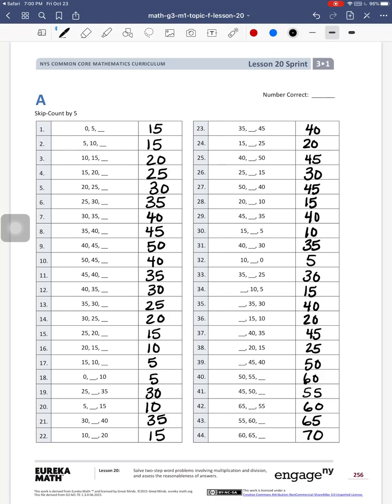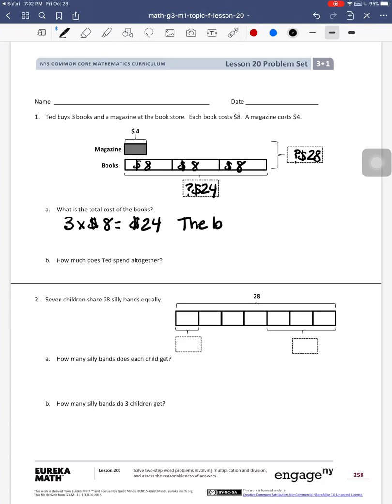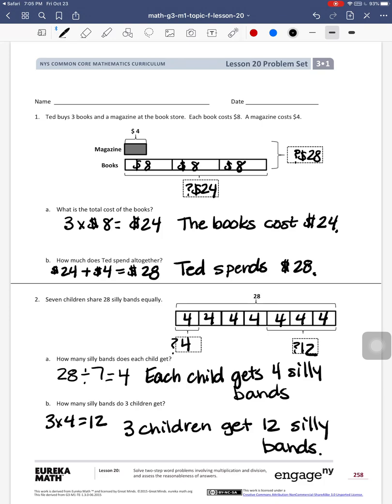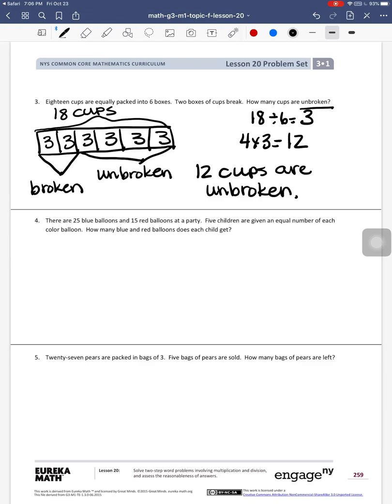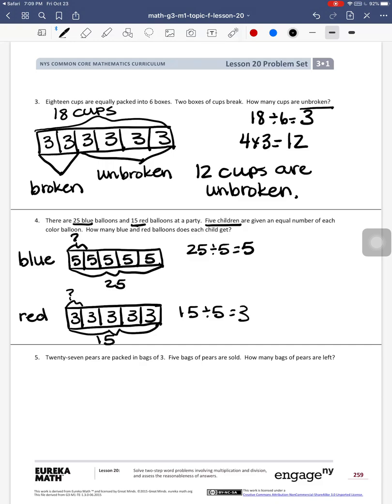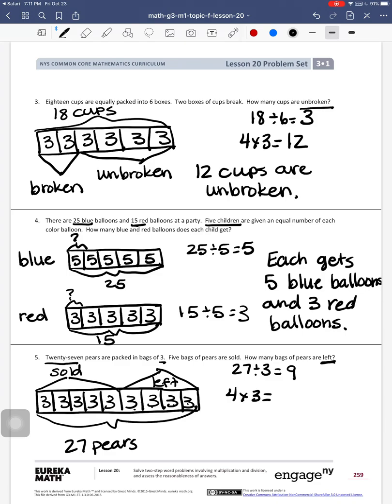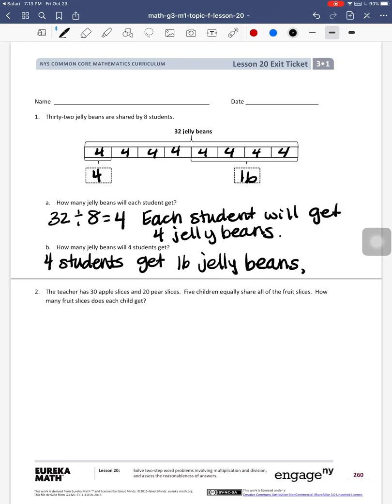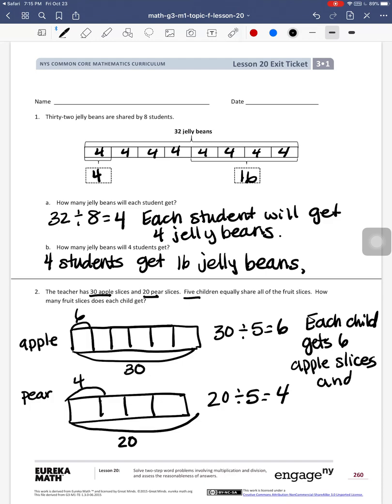Module 1 Lesson 20